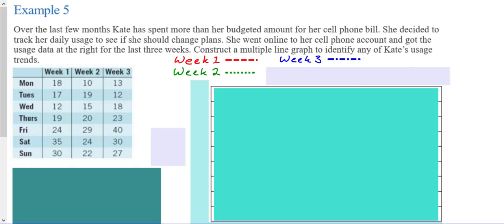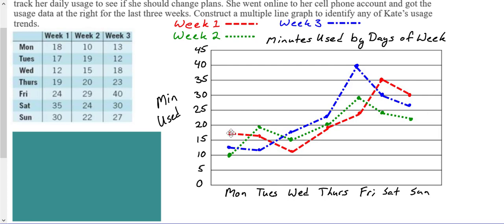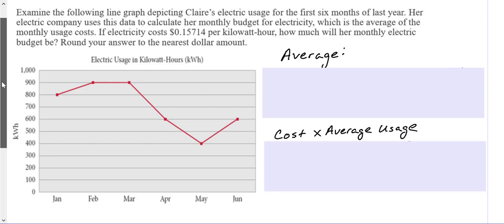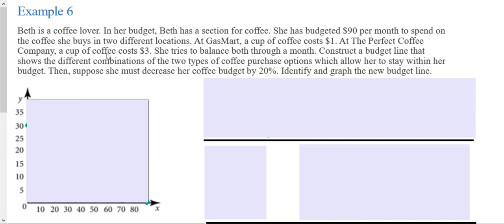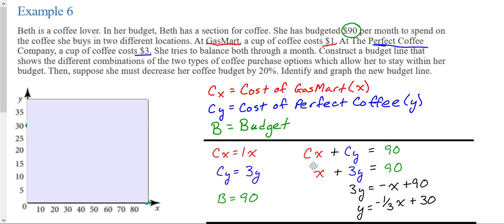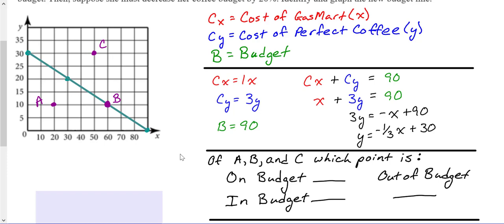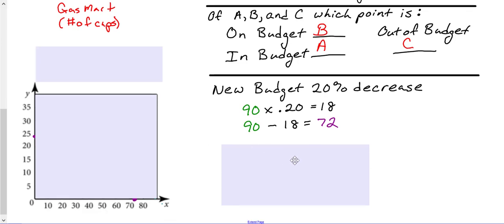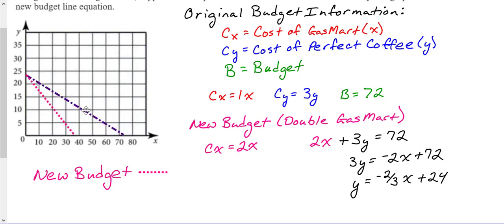1-3 Budgeting and Line Graphs